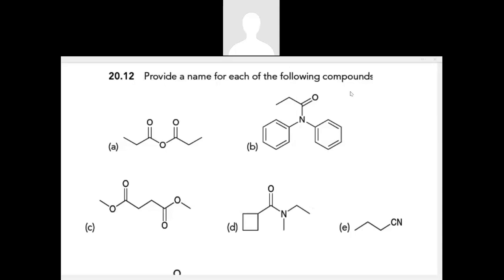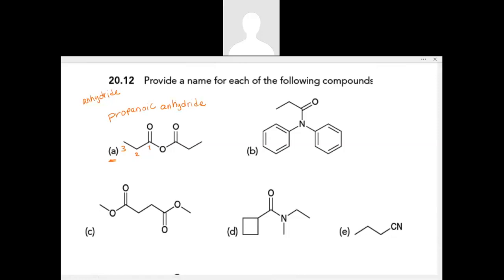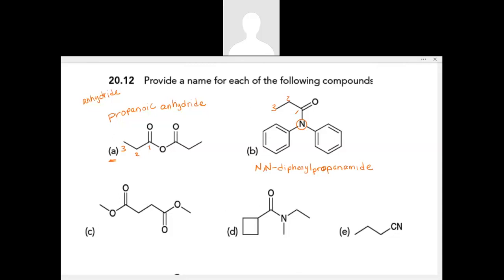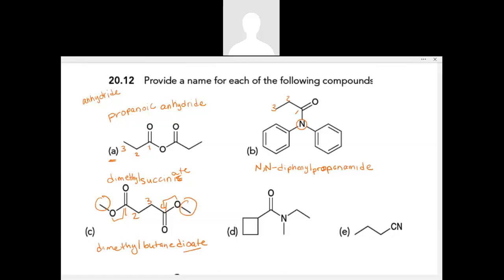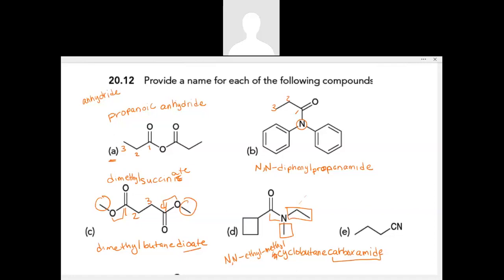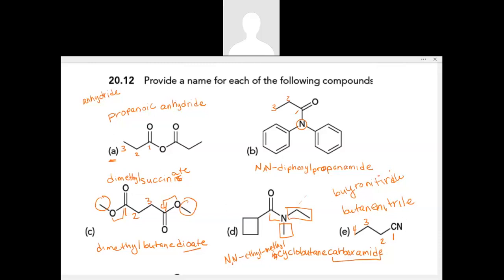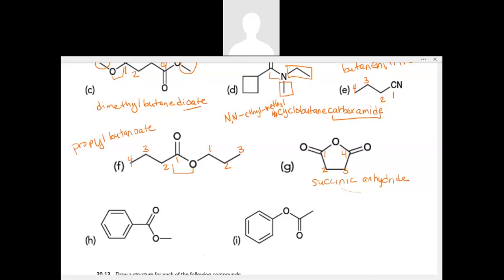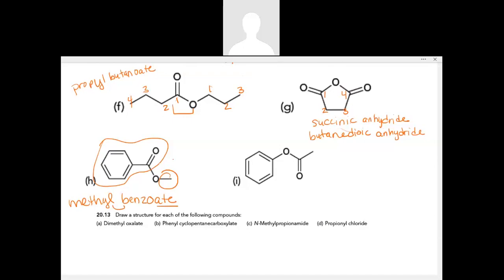Chapter 20 Problem 12